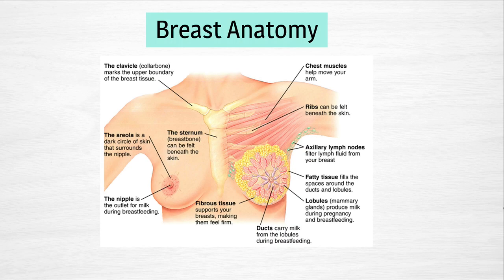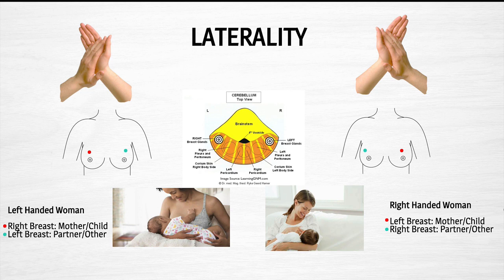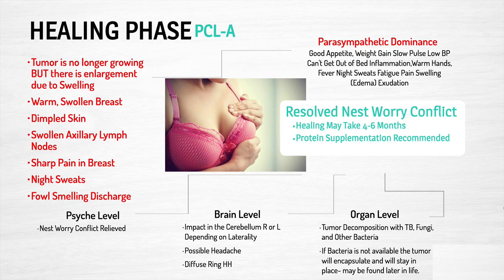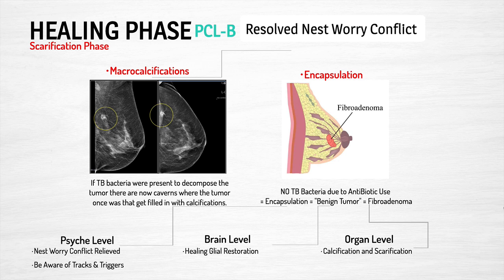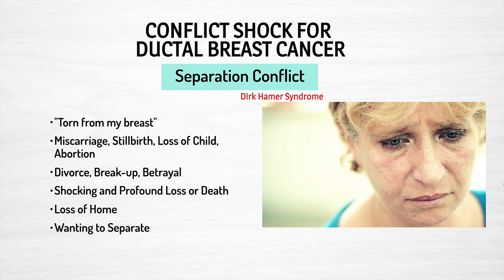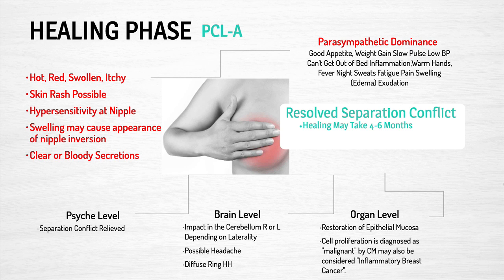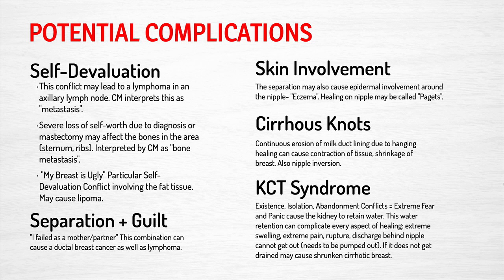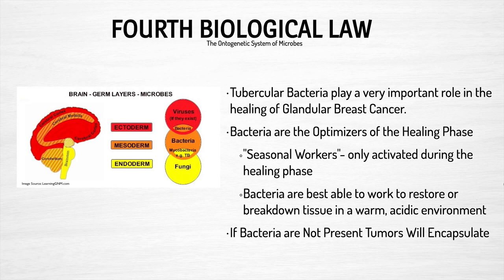German New Medicine | Breast Cancer